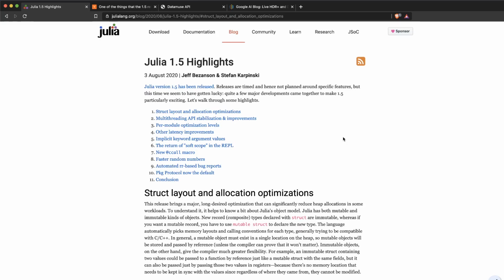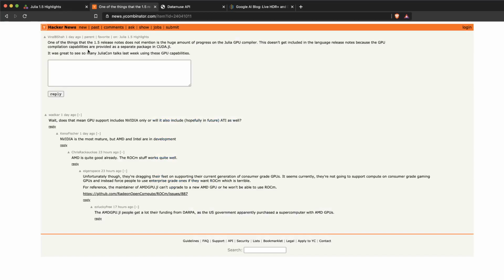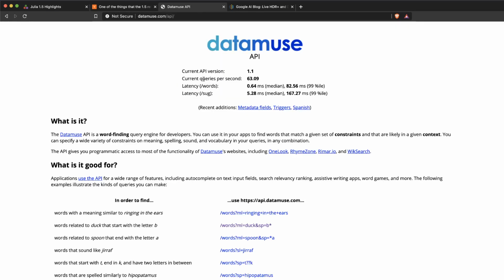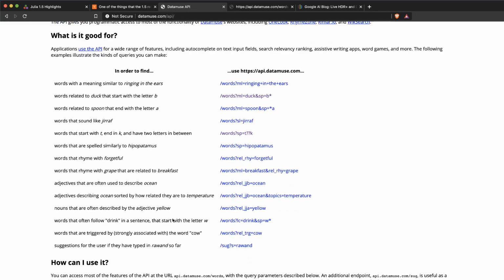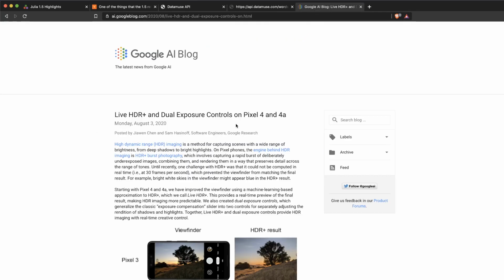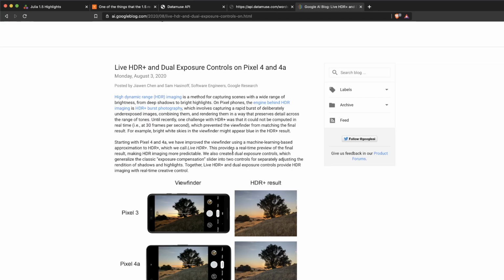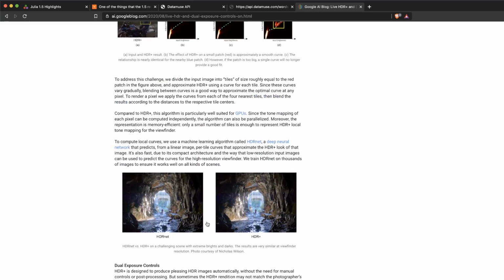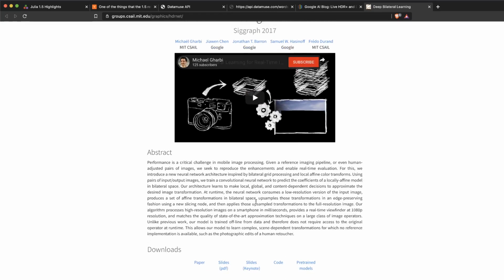Julia 1.5, Datamuse API, Live HDR+ Pixel 4a - Machine Learning Tech News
In this new section, We'll see 3 Artificial Intelligence / Machine Learning Technology News Daily (hopefully). Today it's the following 3 ML Tech News!

- Datamuse API is a word-finding query engine for developers
- Live HDR+ and Dual Exposure Controls on Pixel 4 and 4a

The idea is to give you very short overview of these AI/ML focused Tech News and let you ponder further. Hope you enjoy it. Let me know your thoughts!

Otto ML Assistant, GPT-3 on Philosophers, Nvidia-ARM - 3 ML Tech News